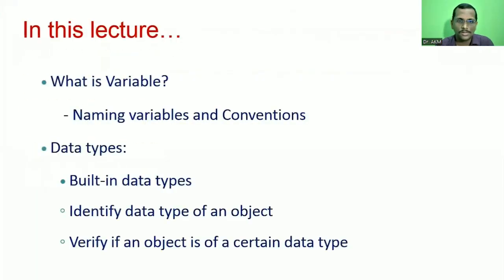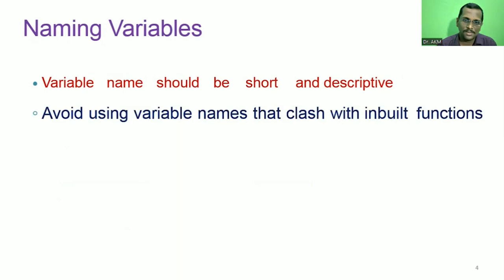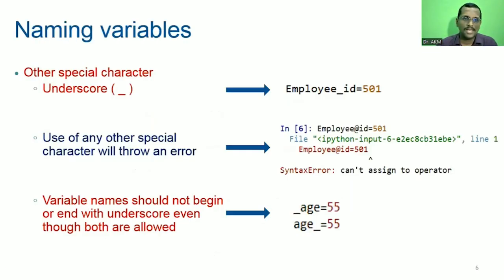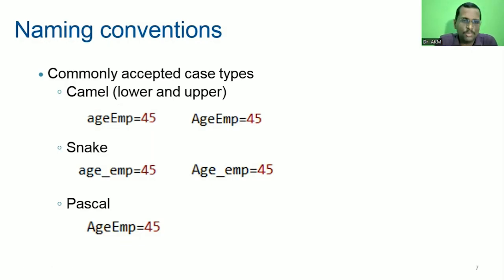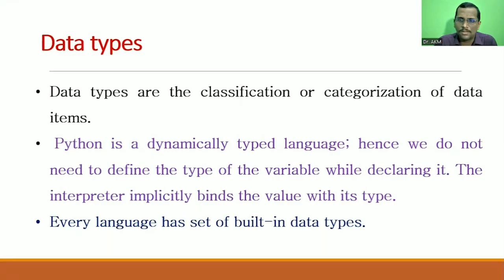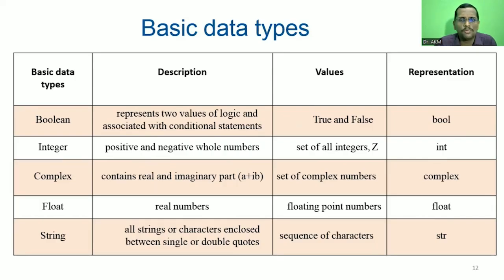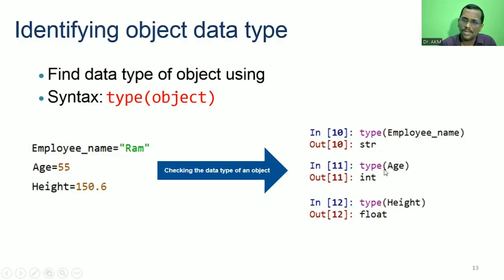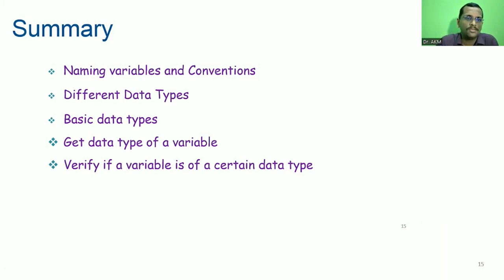Variables and Datatypes